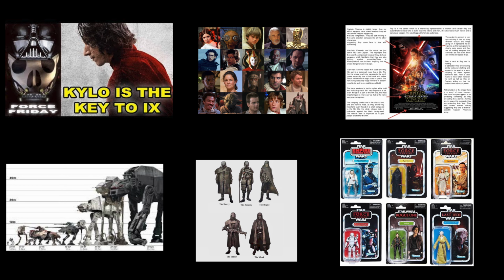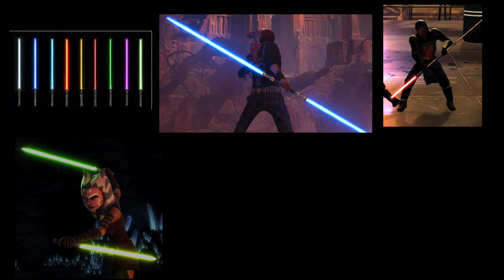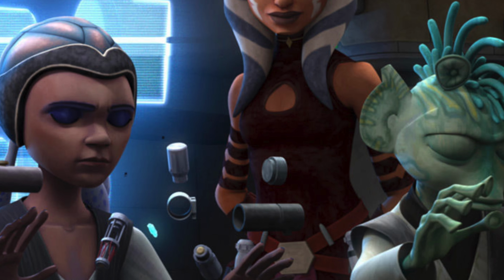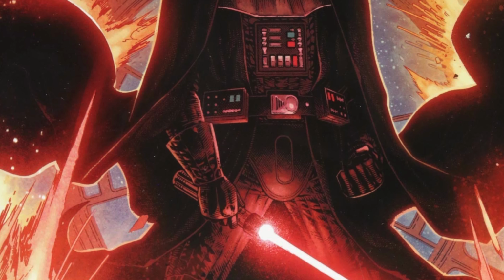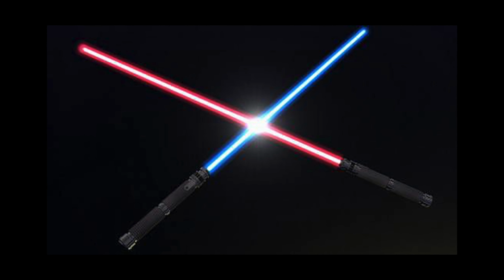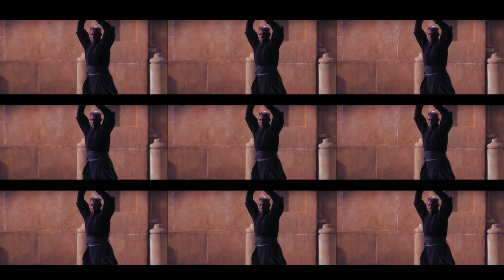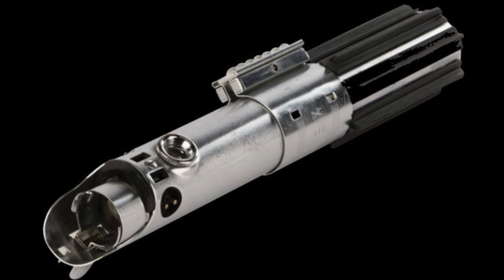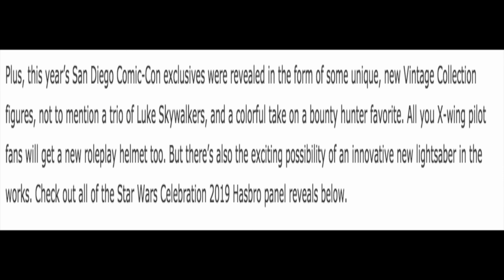Lightsabers (Force Friday)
This week we take a look at lightdabers.  This history, canon vs legends, and some behind the scenes stuff.

Thanks Again!!!